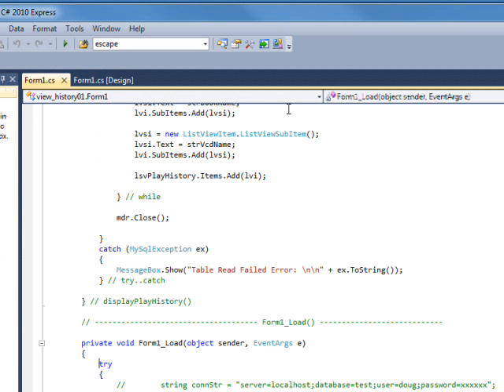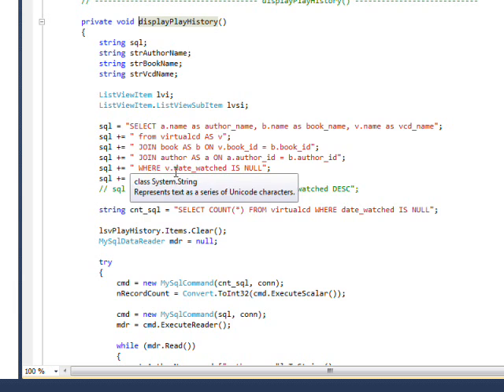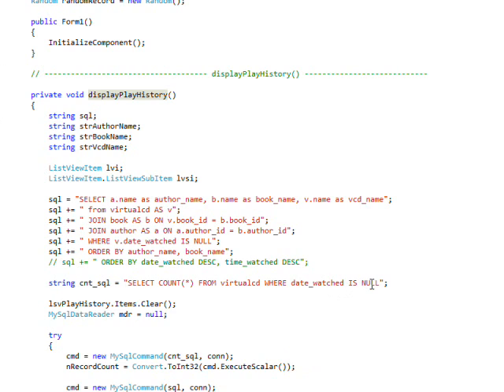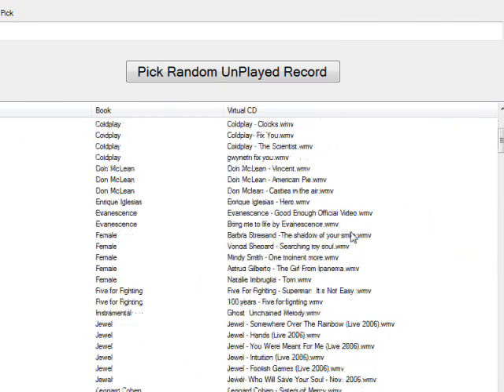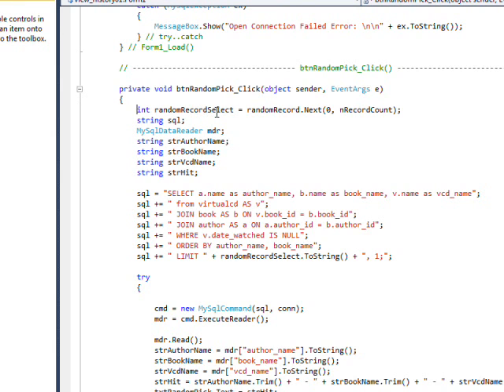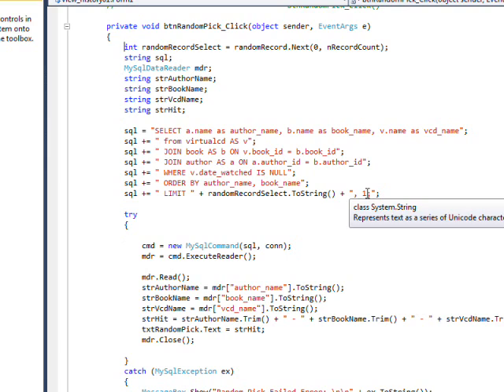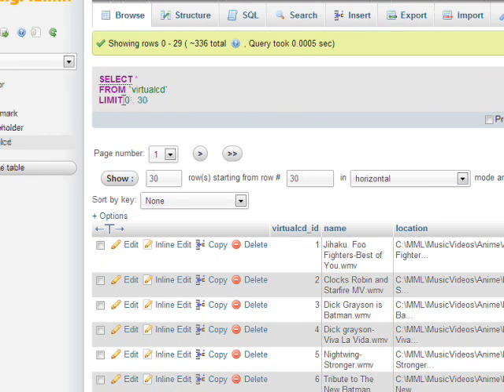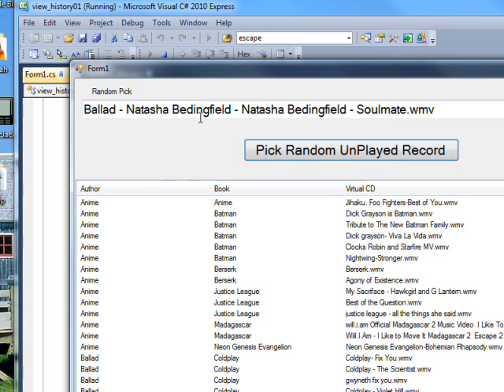C# Edge 251 MC49 C# MySql Select Random Unplayed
has all my video tutorials usually with source code in an organized cyber-library. In this video we learn how to emulate the random unheard play mode on an MP3 player using a MySql Database and C# MySql Connector/Net.